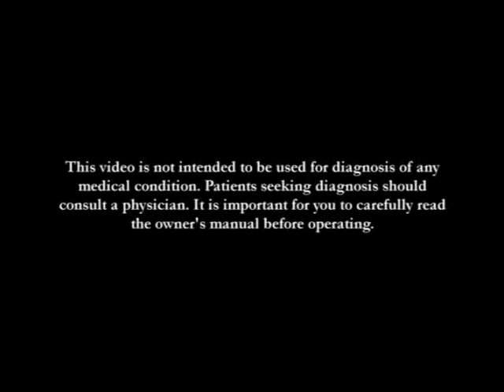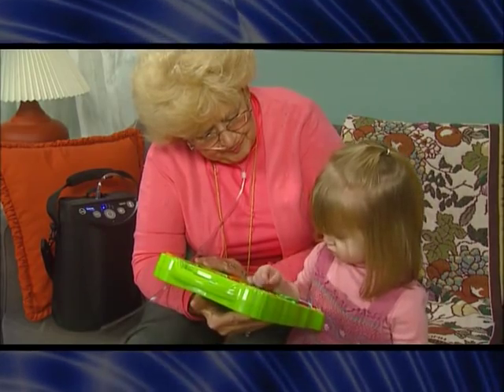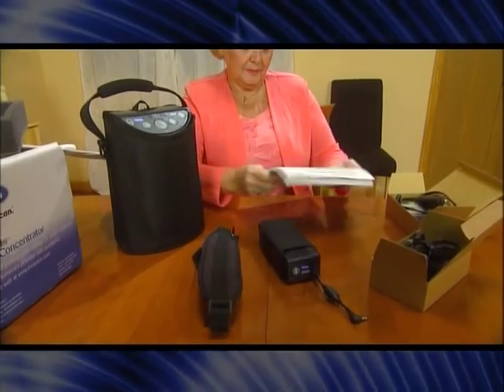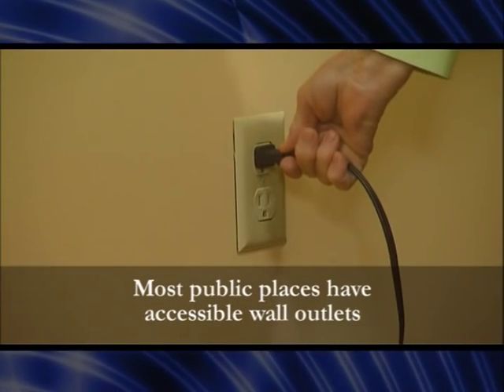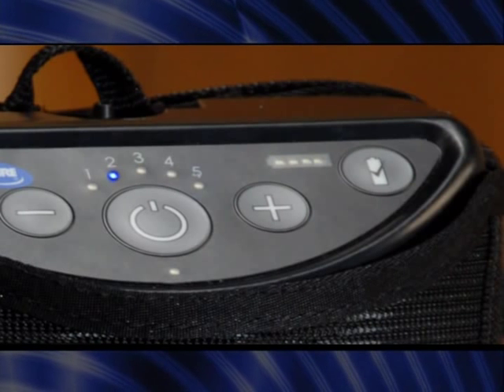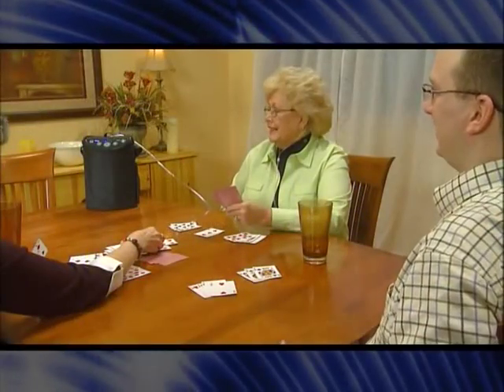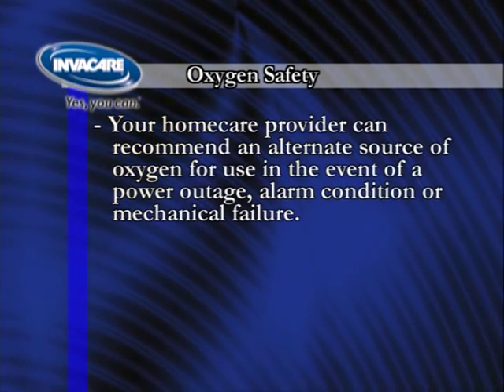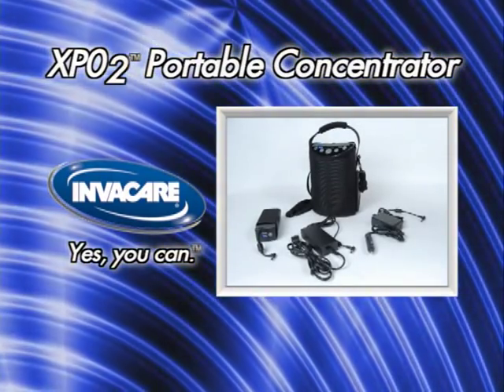XPO2 Oxygen Concentrator Demo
The Invacare XPO2 is a lightweight solution for portable oxygen supply. The device is easy to use, and allows you to go where you want and bring your oxygen with you.  Capable of providing up to 5 hours of pulse flow oxygen with the included supplemental battery, this model comes with AC and DC chargers, a carrying case, and an accessory bag. This portable oxygen concentrator is approved by the FAA for in-flight use, please check with airlines for their rules and regulations.  The XPO2 Portable Concentrator is an ideal choice for easy mobility and travel.